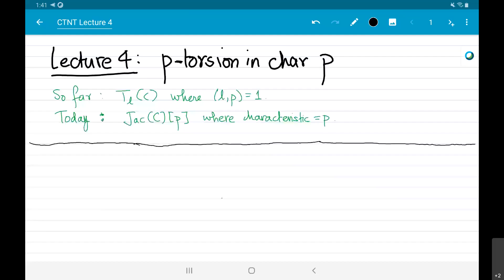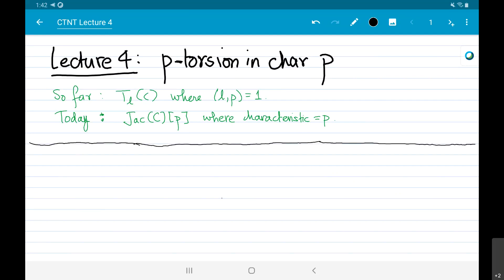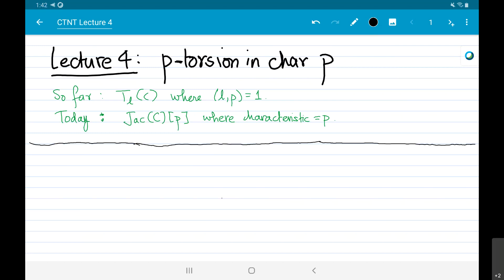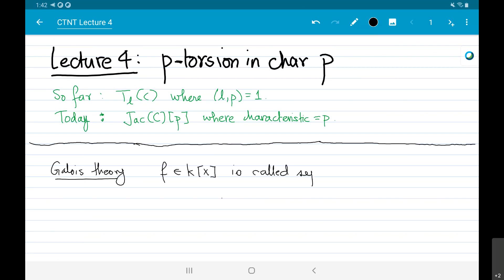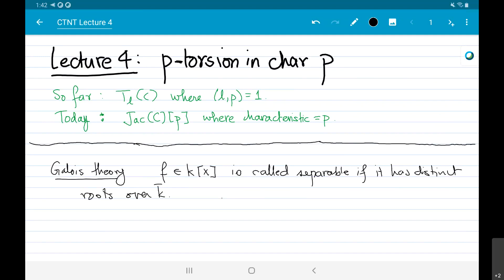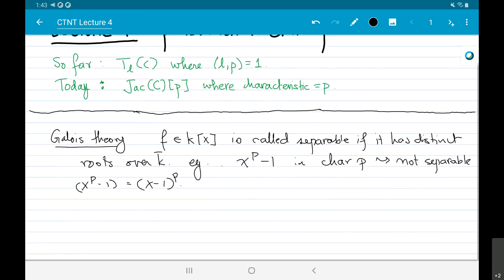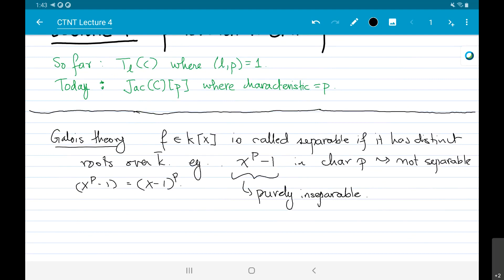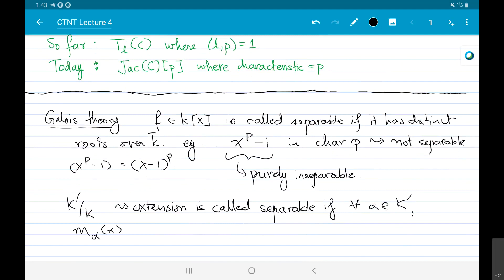CTNT 2020 - Curves over Finite Fields (by Soumya Sankar) - Lecture 4